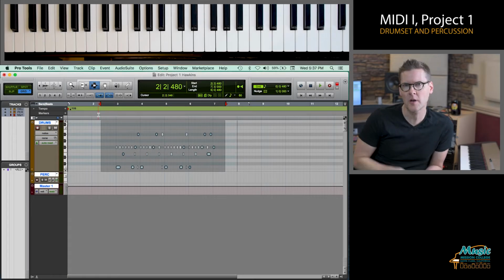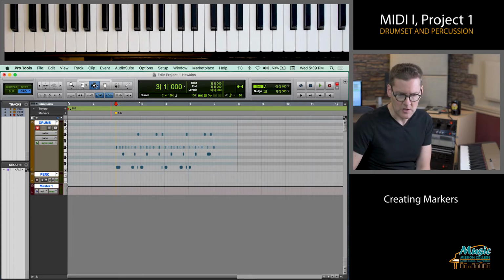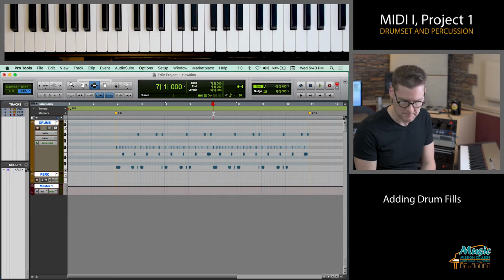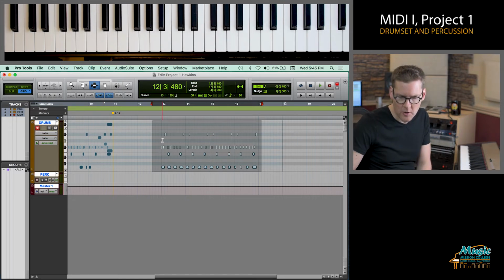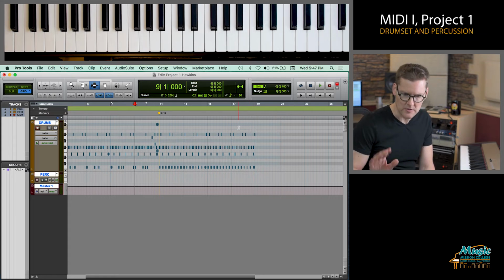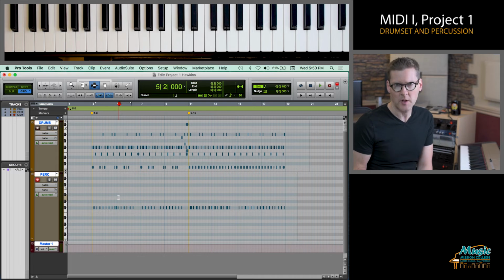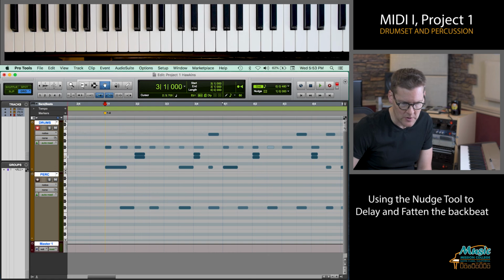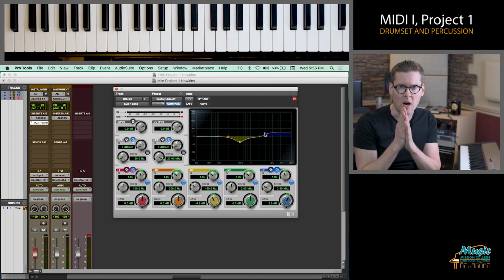MIDI I - Project 1 DEMO, Part 2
PART II - Adding percussion parts, using nudge, voice layering and adding an EQ to a track.